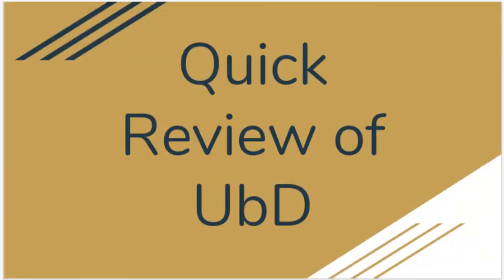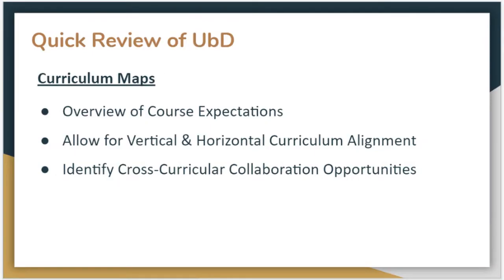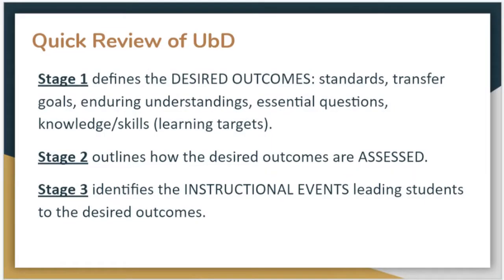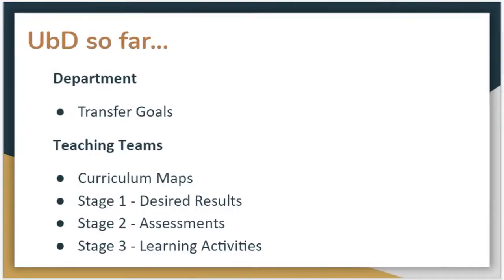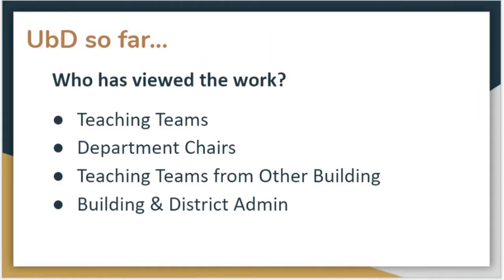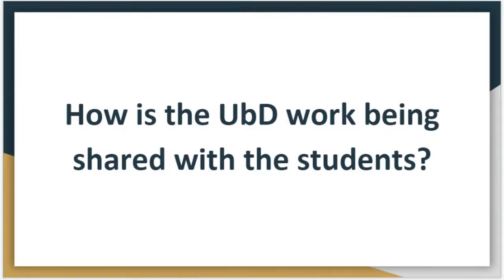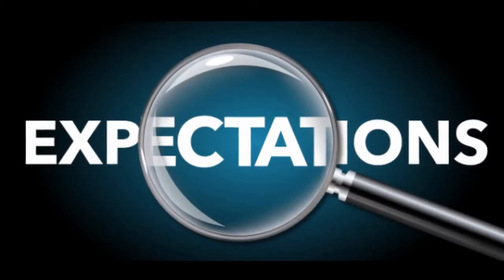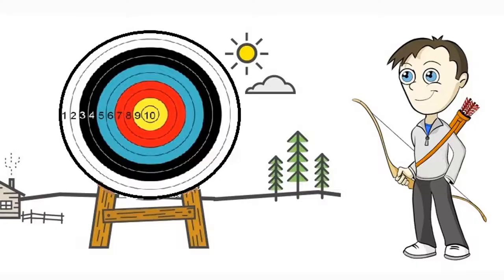UbD for Students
This video was created for District 127 teachers to encourage them to make their UbD curriculum work accessible for their students.